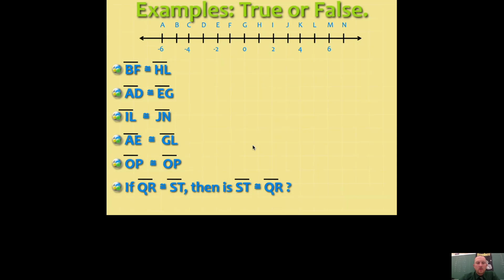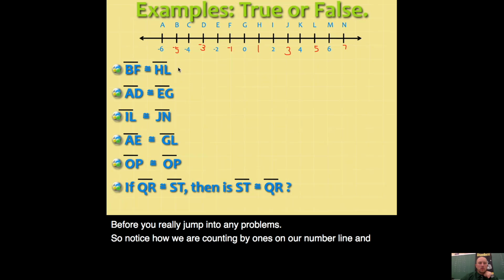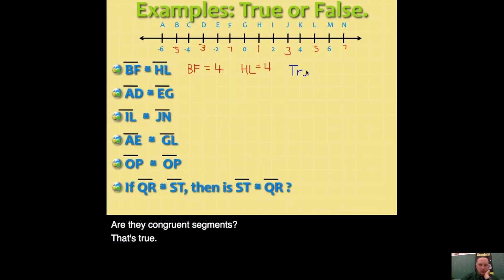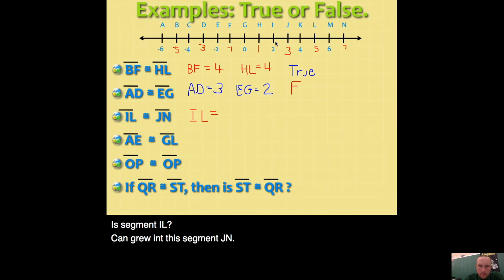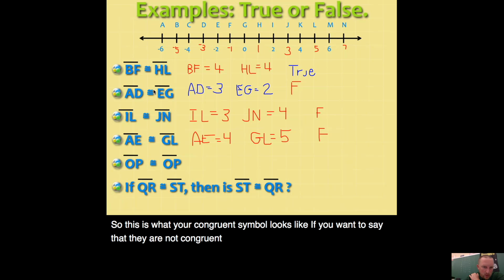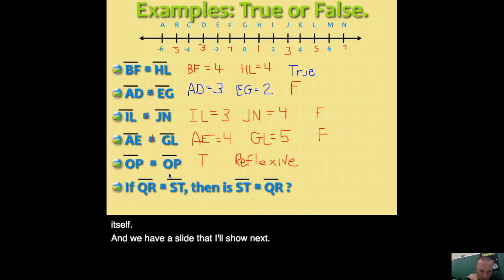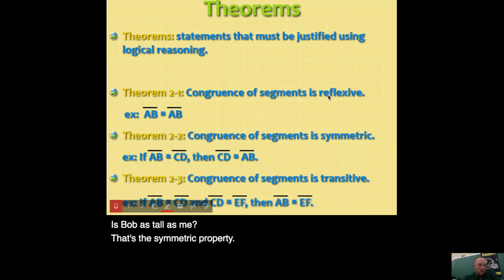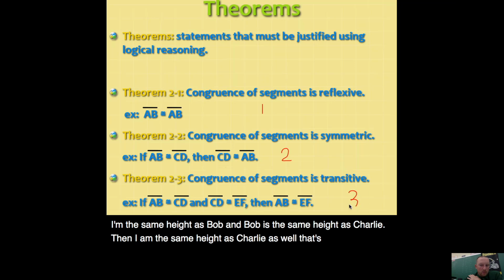Geom2.3.2 Congruent Segments